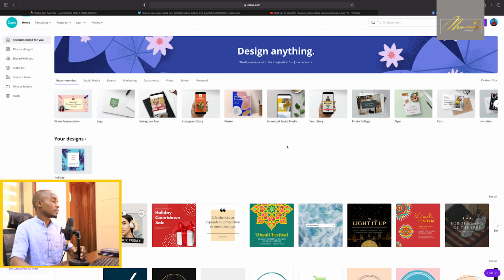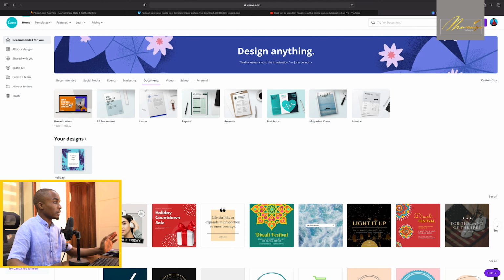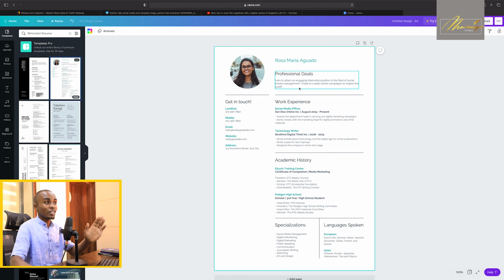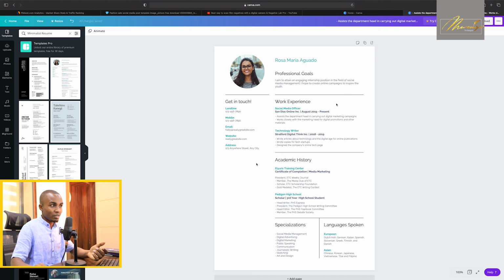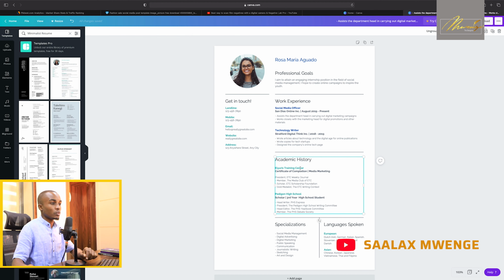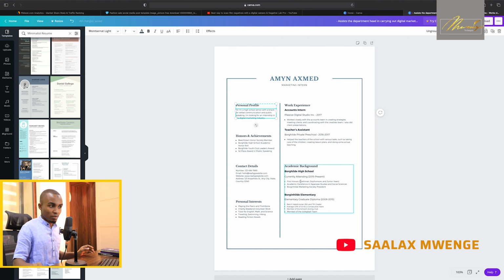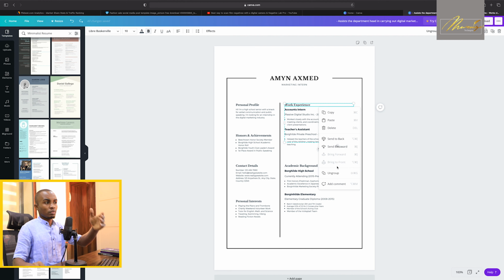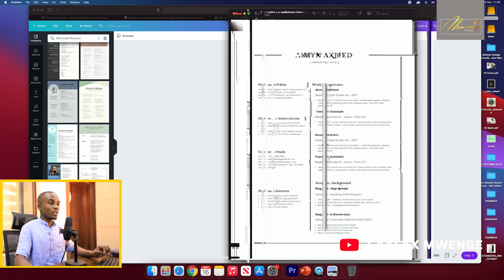How to design a professional Résumé / CV using Canva.com || The LOOP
This is part of an educational series of videos about Technological trends. This episode takes us through the entire process of developing a professional CV using
Previous episodes: